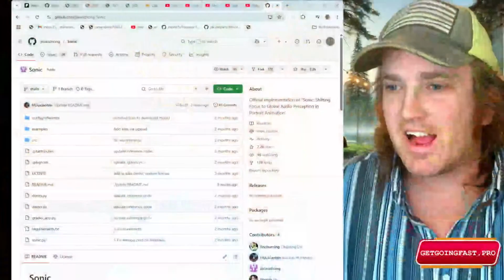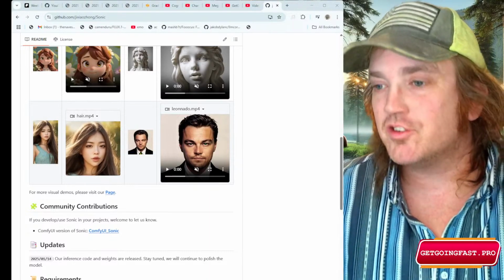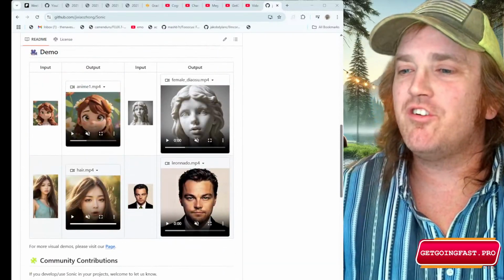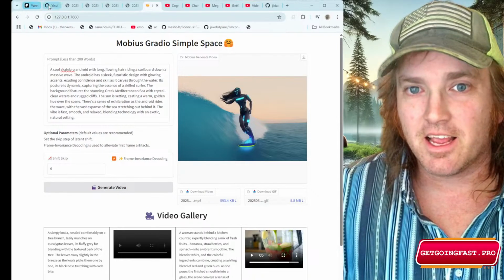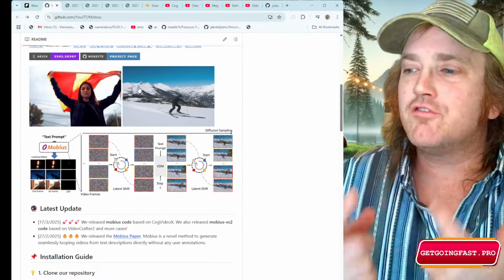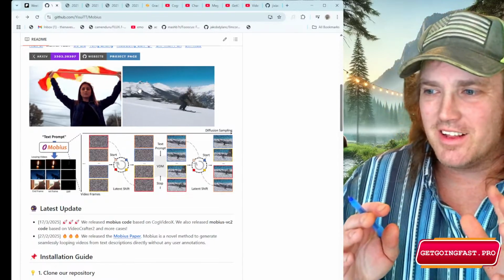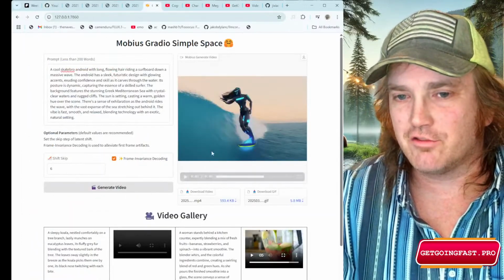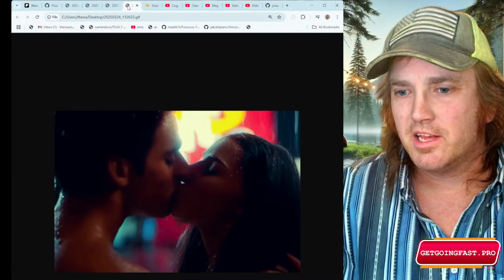Weekly Flagship Project - AI Social Media Shorts Challenge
Bonus Ideas:Create music w/ Suno
🎤 AI Social Media Shorts Challenge

This week, we’re tackling an AI-powered Lip Sync Creation Challenge! 🎶
💡 But the real challenge? Getting everything set up and running on your own machine!

1️⃣    Set Up the Tools – Install and configure Sonic Lip Sync, Kokoro (or other TTS), and an AI image generator.
2️⃣    Generate an Image – Create a unique character or avatar using AI.
3️⃣    Text-to-Speech (TTS) – Give your character a voice with TTS.
4️⃣    Sync It Up – Animate the character’s mouth using Sonic Lip Sync.
5️⃣    Edit & Finalize – Be creative and bring it all together in CapCut, Clipchamp, or your preferred editor for a polished social media post (9x16 dimensions)

💬 Mid-Week Q&A on Wednesday! Bring your setup issues, troubleshooting questions, or progress updates. FARM HAND MEMBERS ONLY

🔥 Turn in your final creation by Saturday for a chance to be featured in next Monday’s Flagship Recap! 🔥
Most impressive creation will be highlighted on Mondays

Bonus Ideas:
Create music w/ Suno